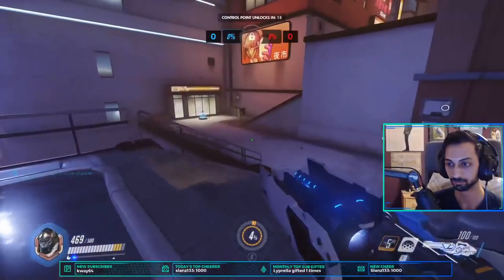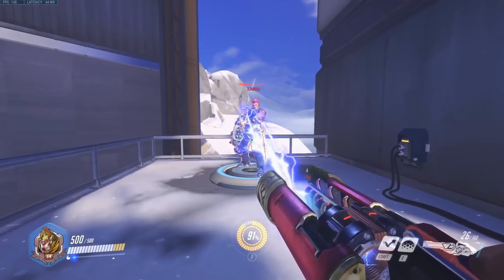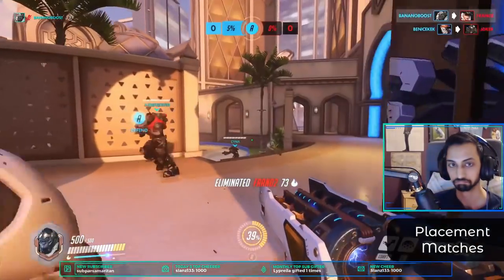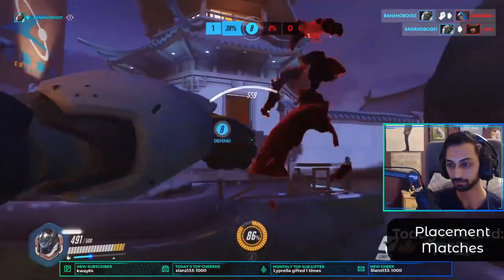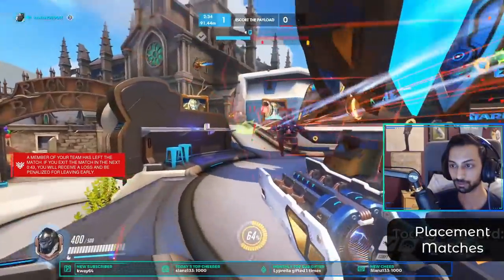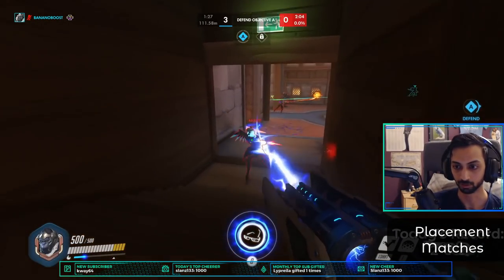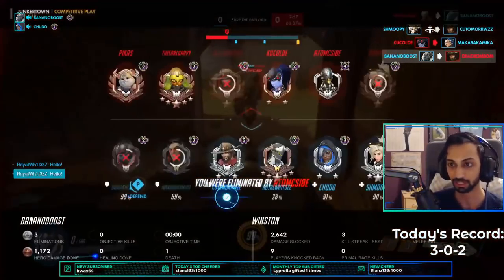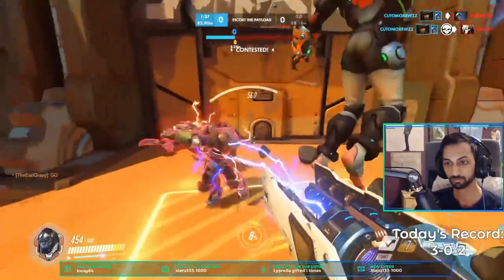Educational Winston Unranked to GM Pt. 1 | Fundamental Tips & Placements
This is the first episode in my Education Unranked to GM Winston series! Unlike the Rein series, this won't be strictly Winston only, since Winston is hard countered much more easily, but I will be talking through everything you need to know about how to play Winston and how to get the most value out of him. In this video, I cover ability usage and playstyle!